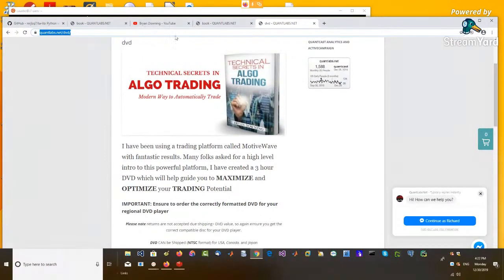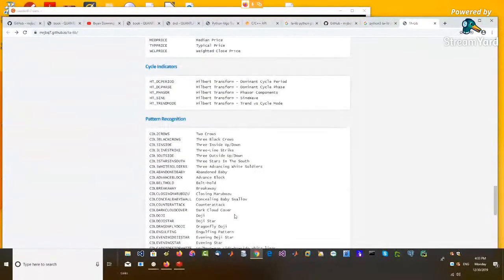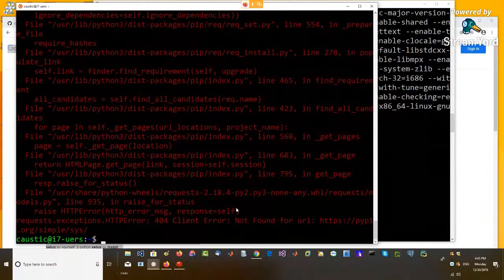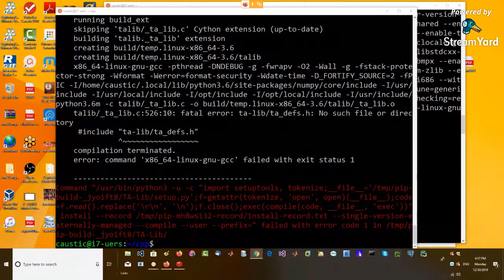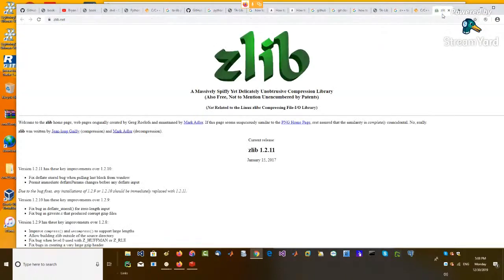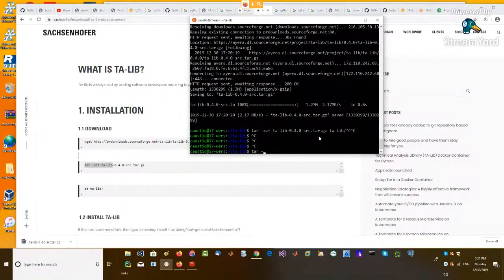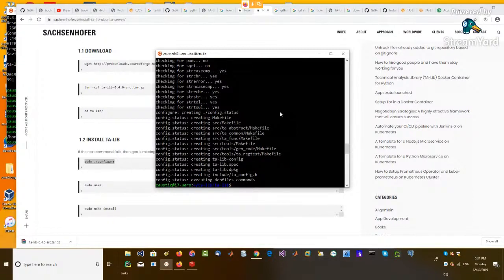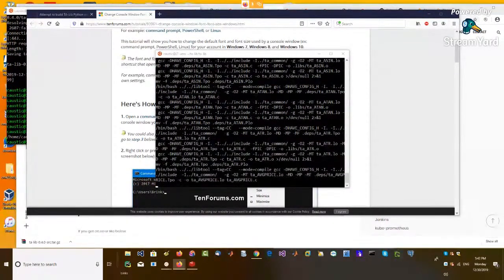Attempt to build TA-LIB Python C++ on Windows WSL In Linux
This will be a live attempt to build this power Python package wrapper on native Windows 10 in a Ubuntu Linux terminal. This is using with Ubuntu Linux distr.

PLEASE NOTE there was a lot of struggle in this video with various stupid unknown isses. A second video will be made once the TALIB C++ is built
Get the latet algo trading DVD with MoveWave and Python bots
Helpful links are provided here